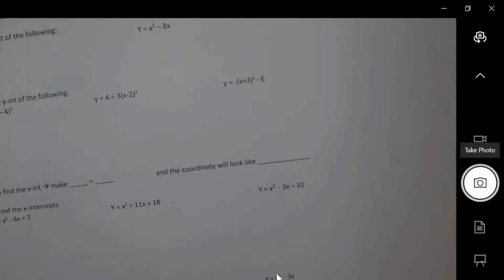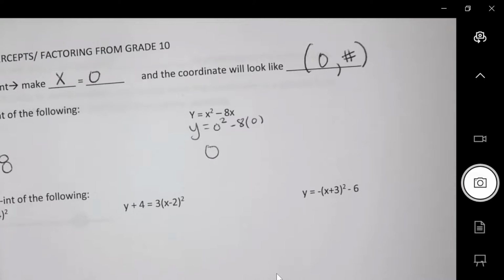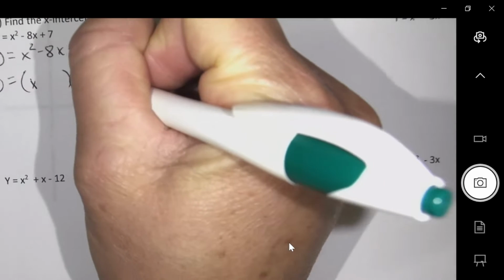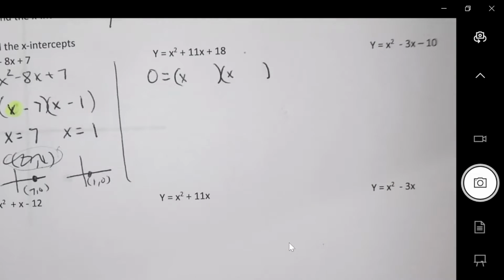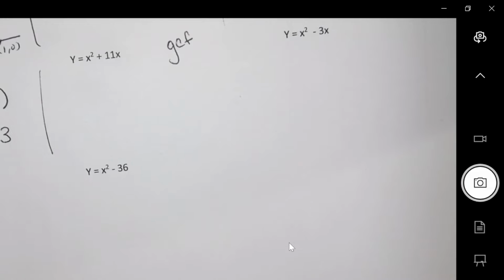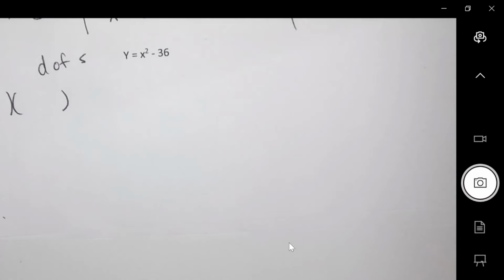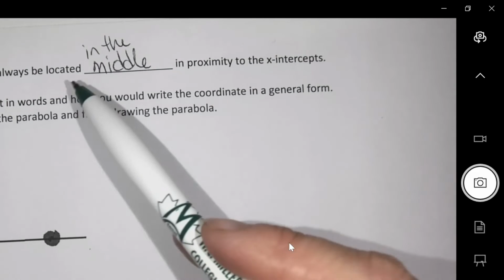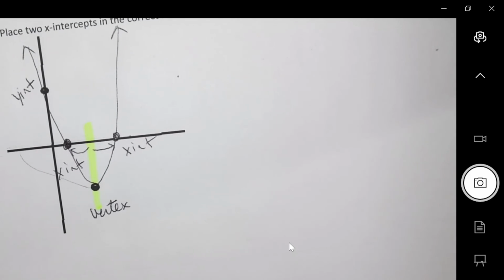a recap of finding x and y intercepts on a quadratic